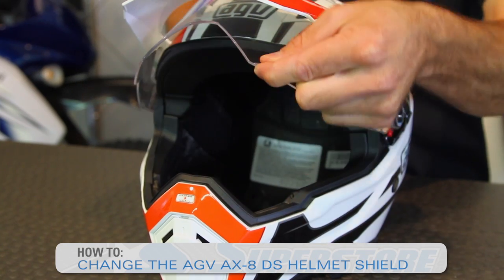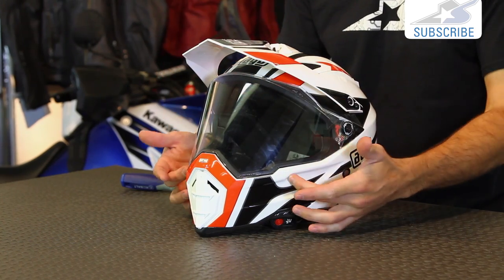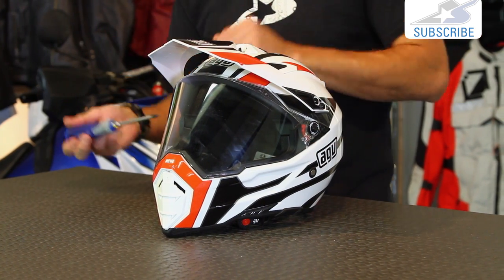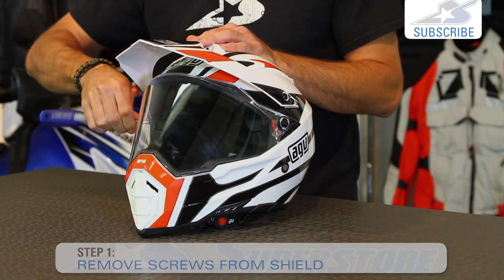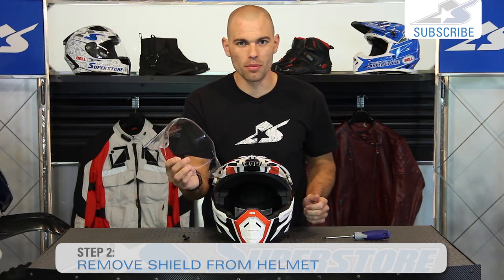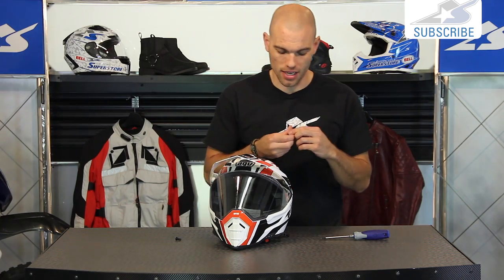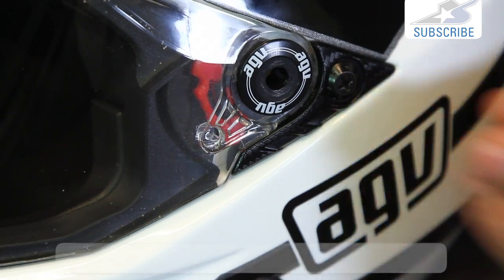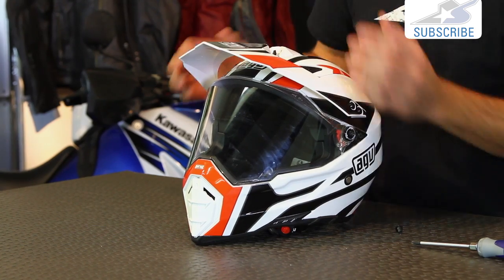How To: Change the AGV AX-8 Face Shield | Motorcycle Superstore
Whether you’re changing a face shield or cleaning it it’s always helpful to know how to remove it. Depending on the helmet it can be an easy task or a pain. The nice thing about AGV’s AX-8 Helmet is that the face shield is extremely easy to change and can be done in mere seconds. Use this video to see how it’s done so you can do it yourself.